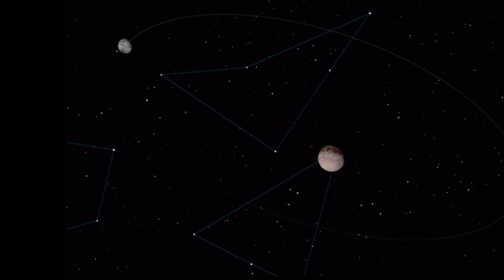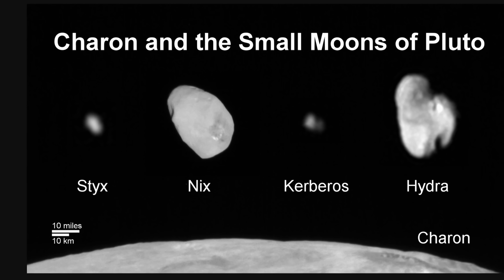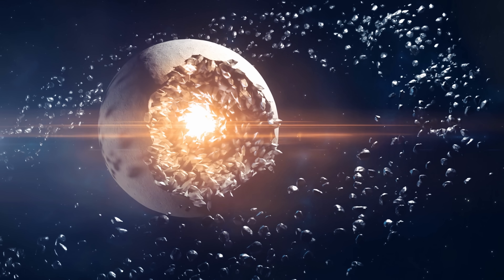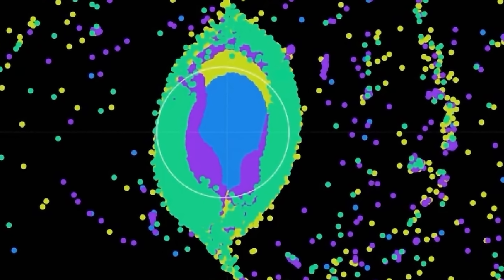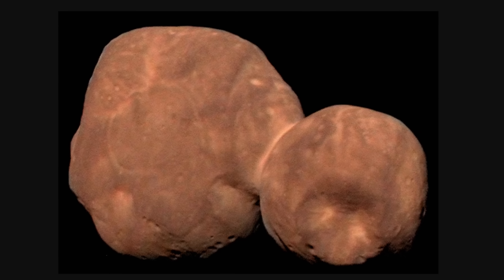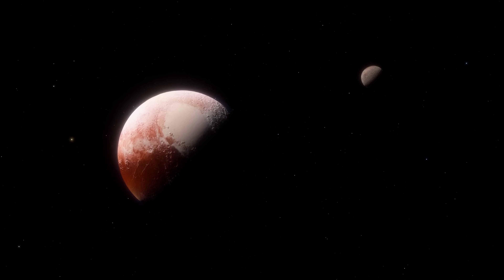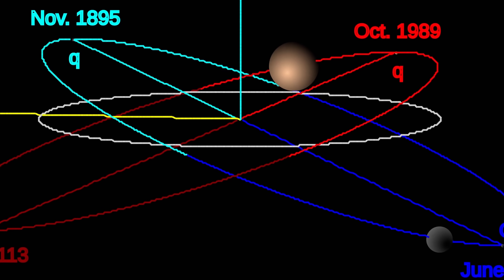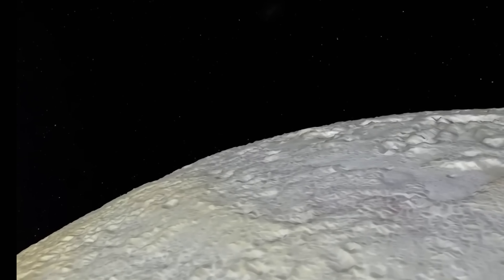Pluto and Charon Were Formed in a Very Bizarre Kissing Collision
Hello and welcome! My name is Anton and in this video, we will talk about the formation of Pluto and Charon

0:00 New discoveries about Pluto and Charon
1:20 Pluto system and why it's a mystery
3:05 Previous assumptions and why they may have been wrong
4:10 New analysis and discoveries
5:35 Common in the Kuiper belt?
6:50 Why this scenario makes sense and how it was discovered
8:20 Additional confirmations and conclusions
9:30 More questions?

NASA/JHUAPL/SwRI
Robert Melikyan and Adeene Denton.